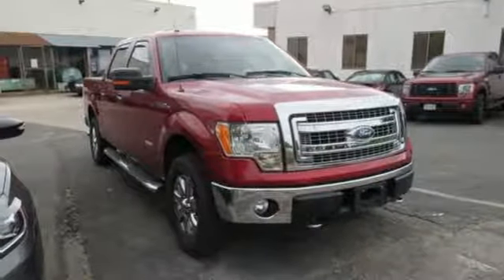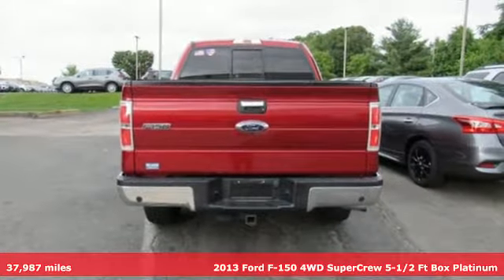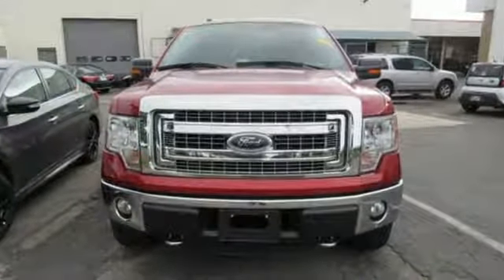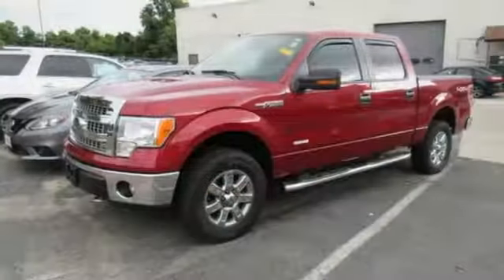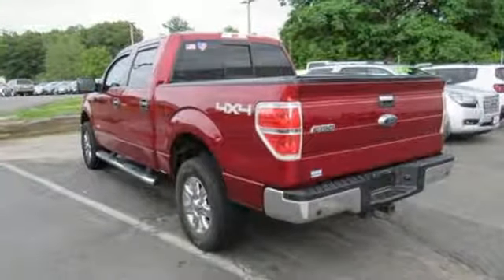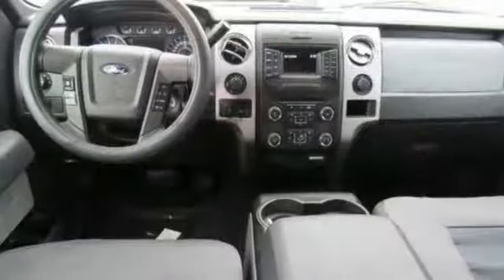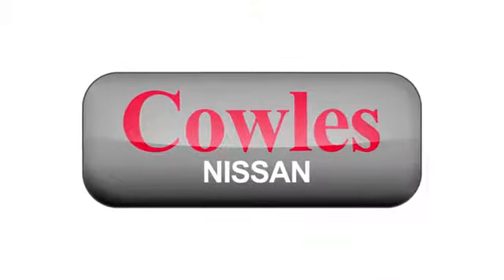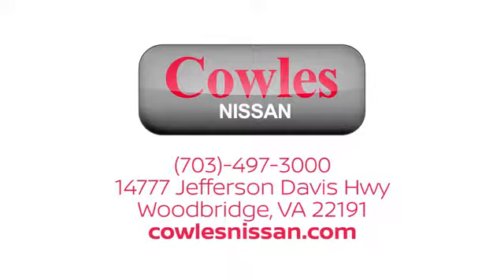Used 2013 Ford F-150 Washington DC VA Woodbridge, VA 180130A - SOLD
Year: 2013
Make: Ford
Model: F-150
Trim: XLT
Engine: EcoBoost 3.5L V6 GTDi DOHC 24V Twin Turbocharged
Transmission: 6-Speed Automatic Electronic
Color: Red
Interior: Steel Gray
Mileage: 37987
Stock #: 180130A
VIN: 1FTFW1ET8DFB97472
Clean CARFAX. Red 2013 Ford F-150 XLT 4WD 6-Speed Automatic Electronic EcoBoost 3.5L V6 GTDi DOHC 24V Twin Turbocharged Bed Cover, F-150 XLT, 4D SuperCrew, EcoBoost 3.5L V6 GTDi DOHC 24V Twin Turbocharged, 6-Speed Automatic Electronic, 4WD, Red, ABS brakes, Compass, Electronic Stability Control, Illuminated entry, Low tire pressure warning, Rear-View Camera, Remote keyless entry, Traction control.brbrAsk about our Special Rates this month! Recent Arrival! Odometer is 38888 miles below market average!brbrAwards:br * 2013 KBB.com Brand Image AwardsbrCowles Nissan of Woodbridge has been family owned and operated for over 37 years!brbrReviews:brbr * Compelling engine lineup, particularly the turbocharged V6; largest selection of variations; innovative electronics features. Source: Edmundsbr * If you like variety and choice, the 2013 Ford F-150 offers the most comprehensive lineup in the industry. High-end interiors and cutting-edge infotainment and audio options further distance the F-150 from other trucks. Source: KBB.com

Address:
14777 Jefferson David Hwy